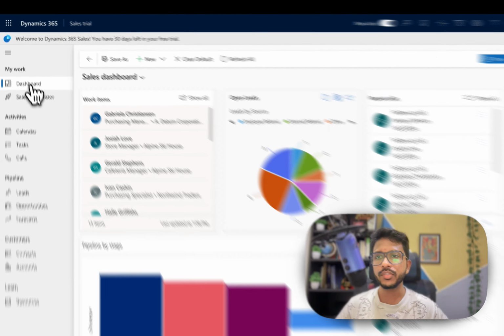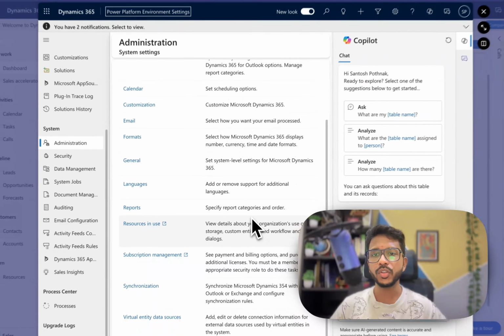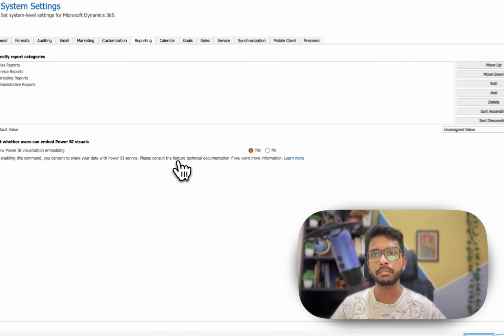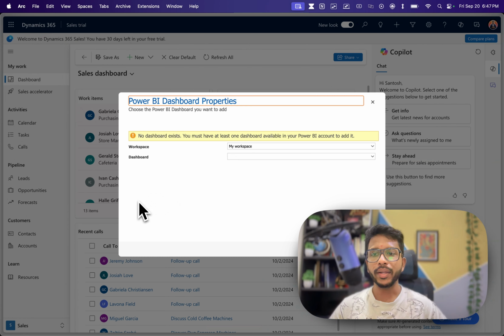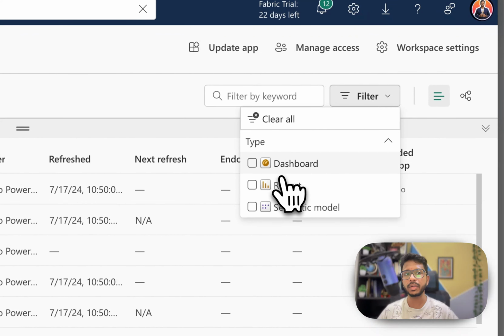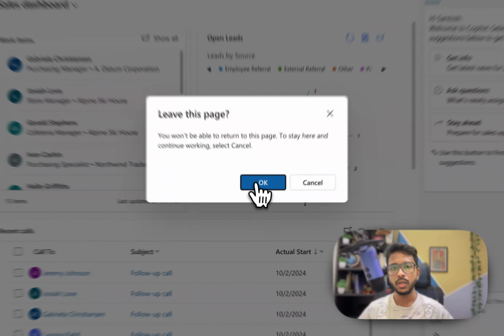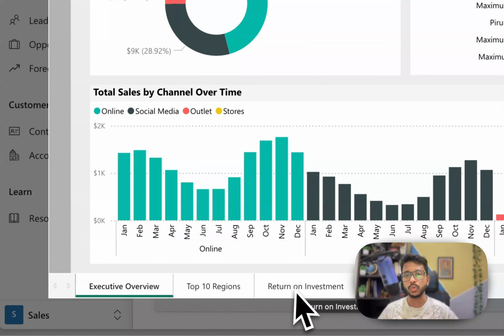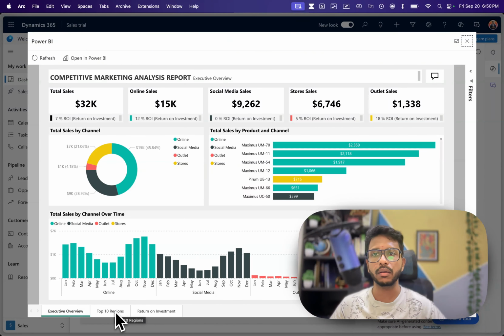How to Embed Power BI Dashboards in Dynamics 365: Step-by-Step Guide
Unlock the full potential of your data by embedding Power BI dashboards directly into Dynamics 365! In this comprehensive tutorial, we'll walk you through the process of integrating Power BI with Dynamics 365, allowing you to seamlessly visualize and analyze your data within your CRM environment. Learn how to set up the integration, configure your dashboards, and enhance your business insights. Whether you're a Dynamics 365 user or a Power BI enthusiast, this guide will help you streamline your workflow and make data-driven decisions with ease.